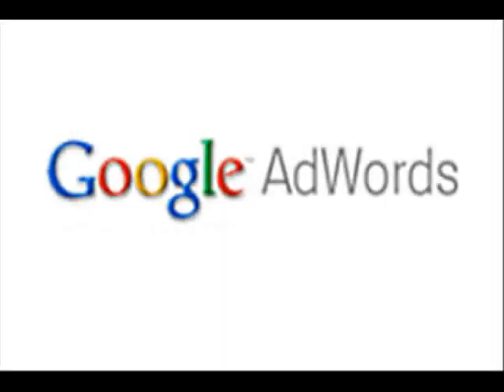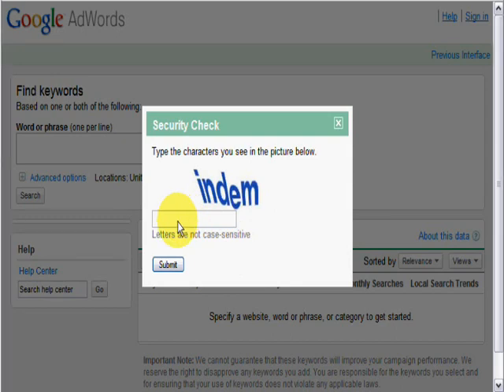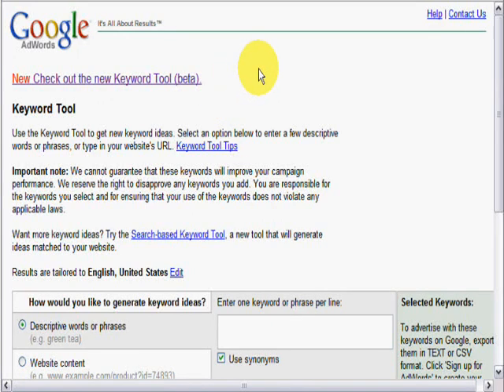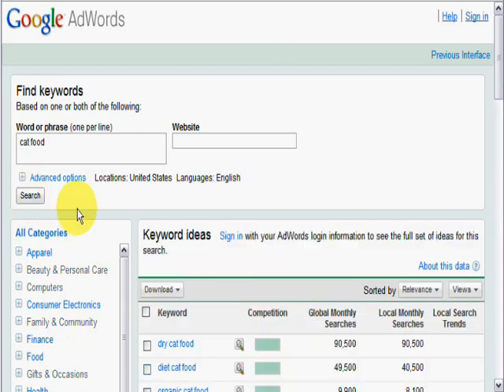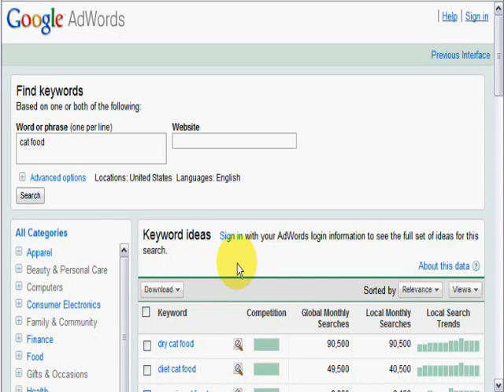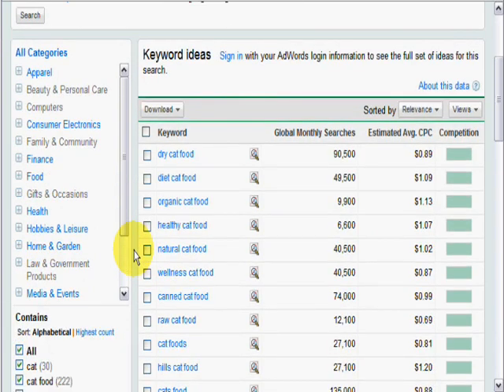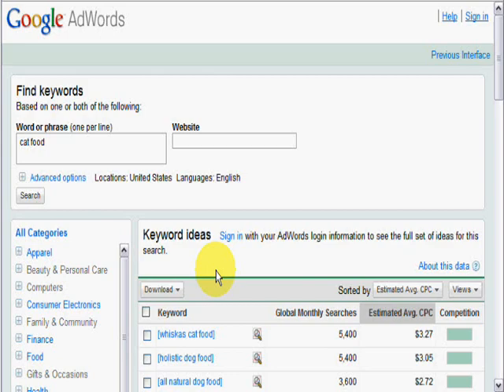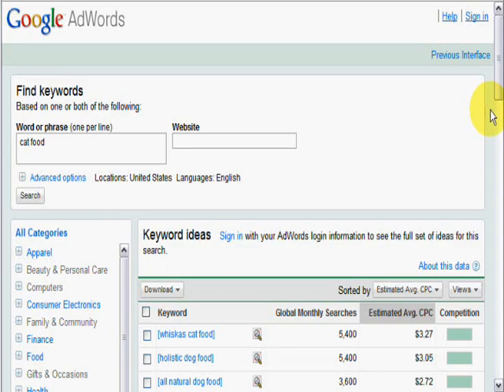Google AdWords Keyword Tool: An Overview Of The New Interface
This is a quick, basic demonstration using the new Interface. Some people are having trouble using it. It's really easy.